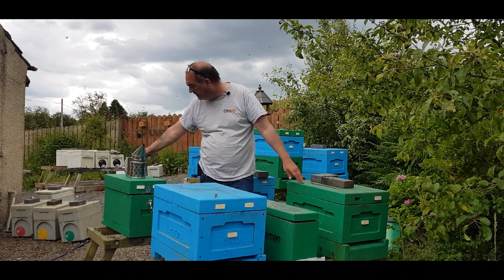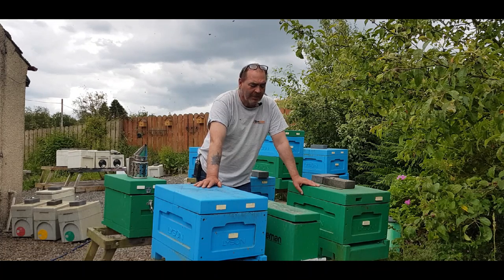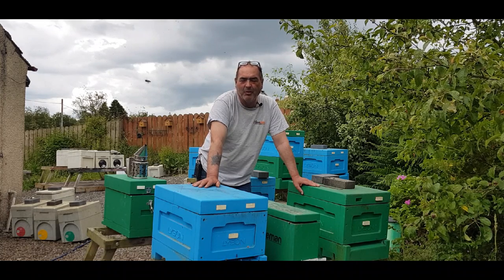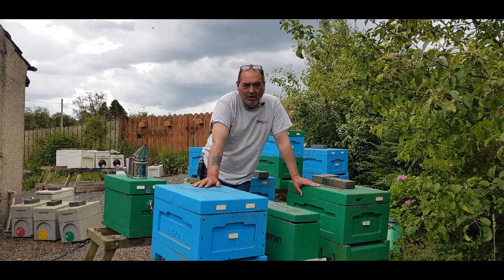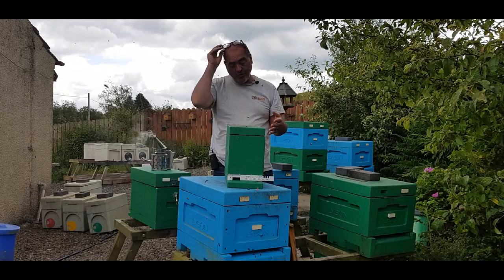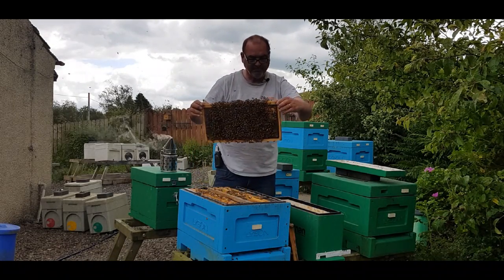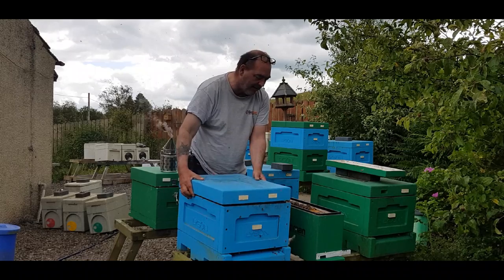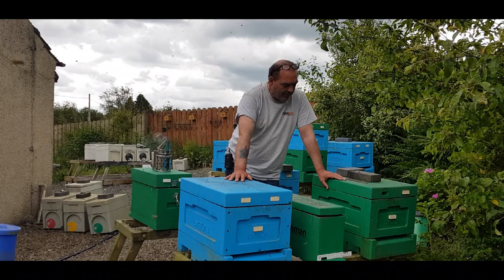Queen Bee Mating Nuc The Only One You Will Ever Need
Samsung S8
Neewer Tripods

 Feel Free To send me stuff I Love Coffee!!